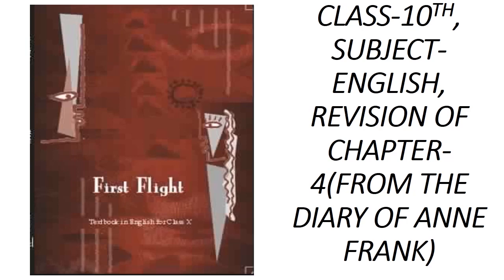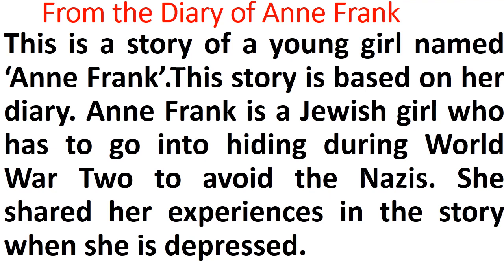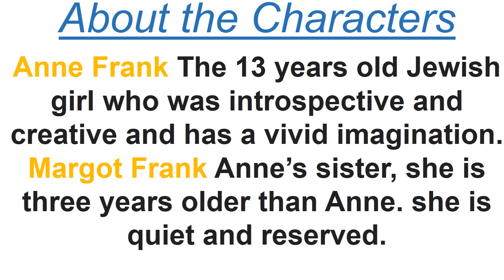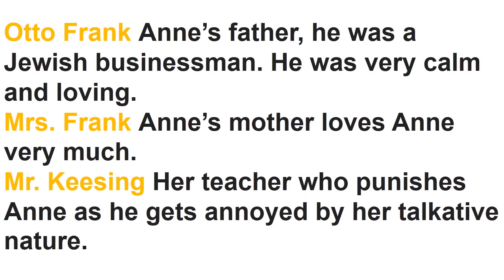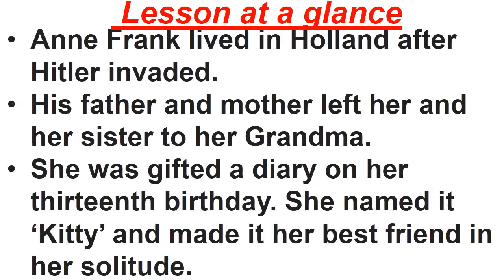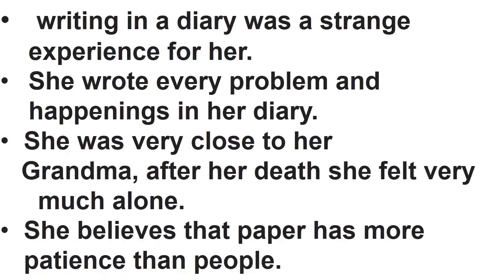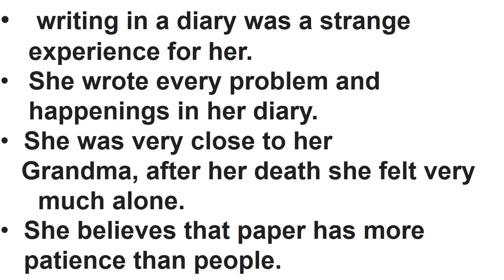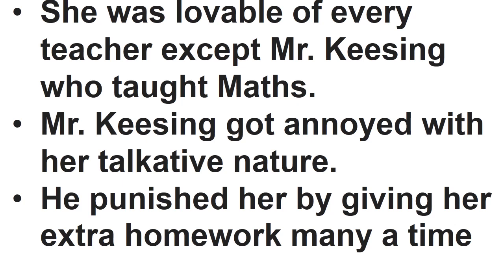Class -10th, English revision of chapter -4 from the diary of Anne frank